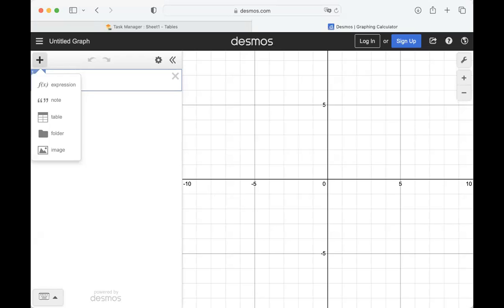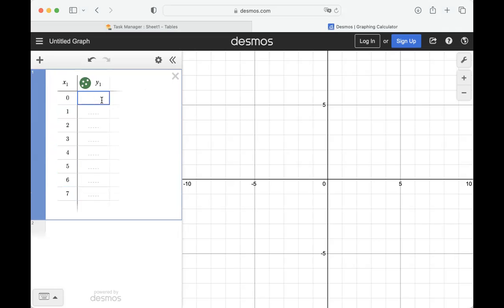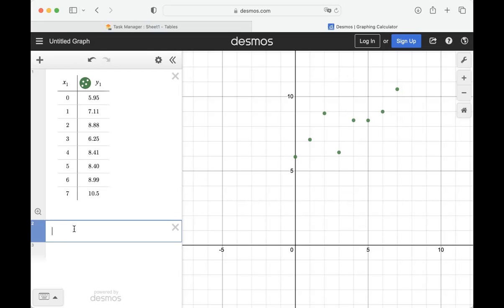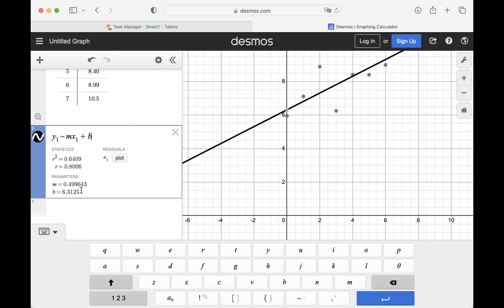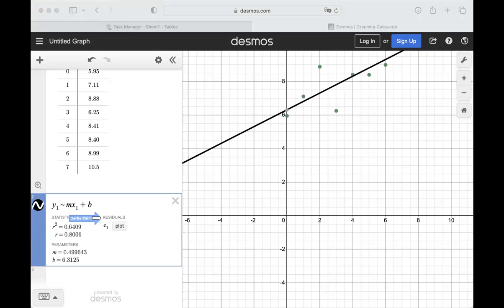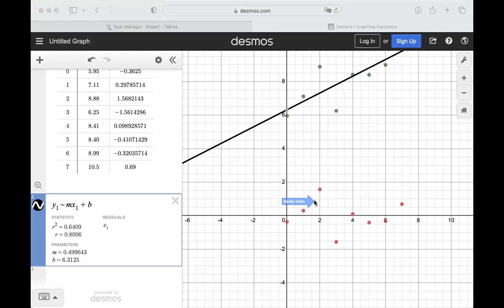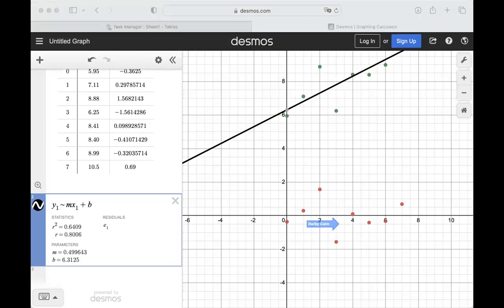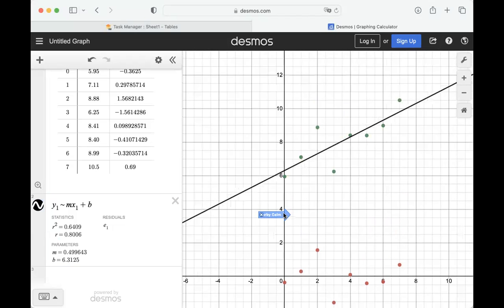Calm Math Tutorial: Residuals and line of best fit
This problems explores how residuals, correlation coefficient, and and line of best fit can be used to tell if a data set fits well to a line.  Desmos graphing calculator is the tool used.